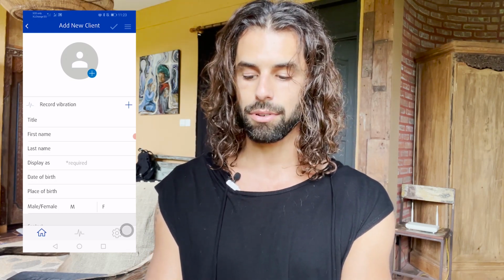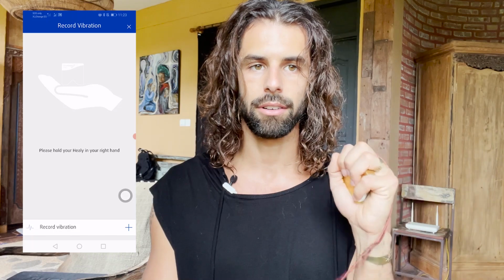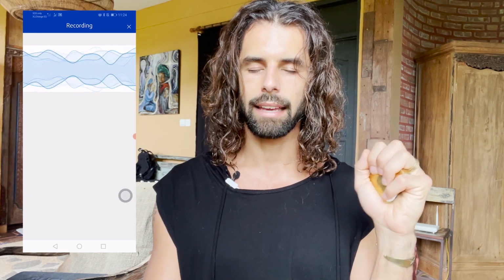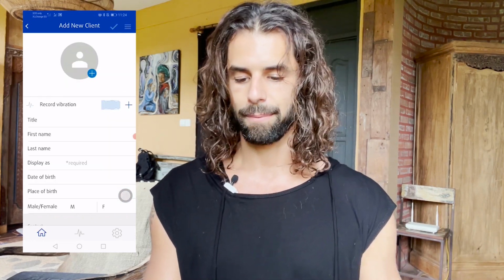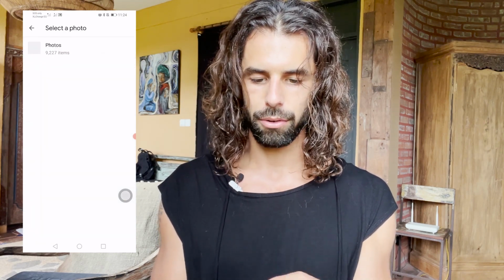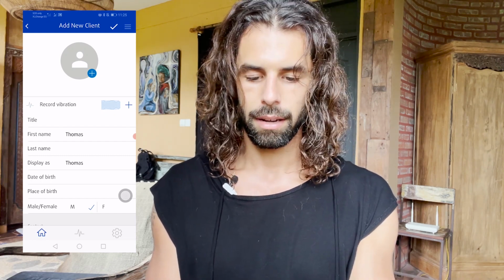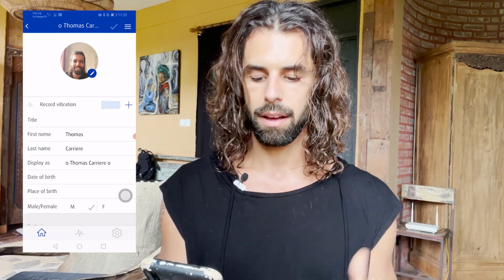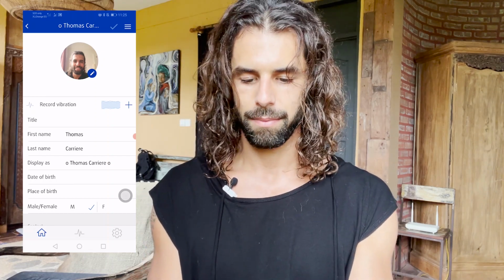HEALY Analysis App (1/3) - Set up profile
This tutorial show you how to set up the profile, necessary step before scanning and providing quantum vibration.

Reach out for the person who shared this video with you, or to me directly :